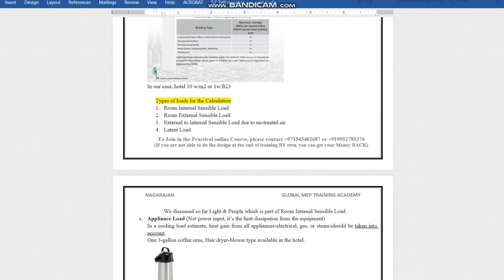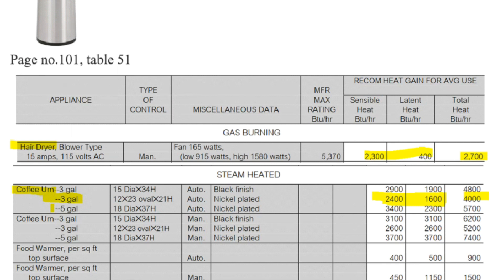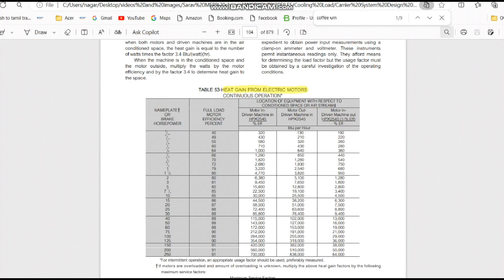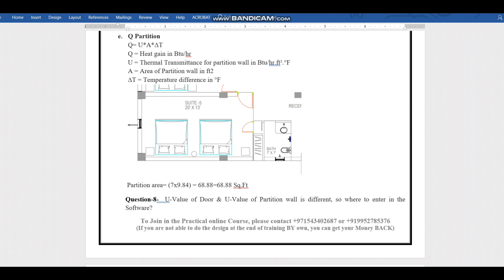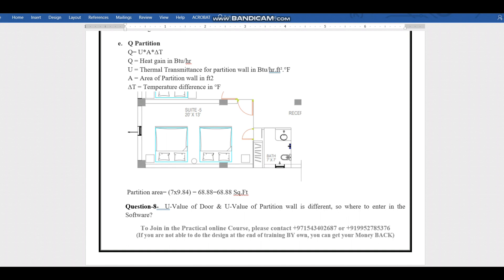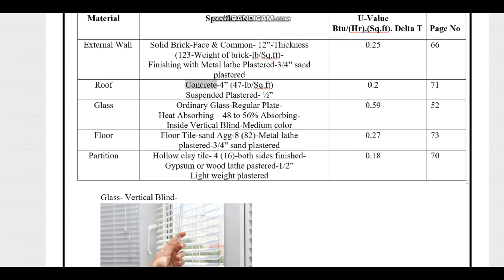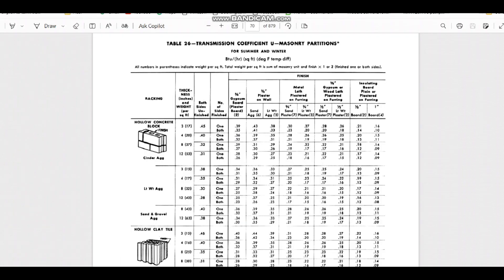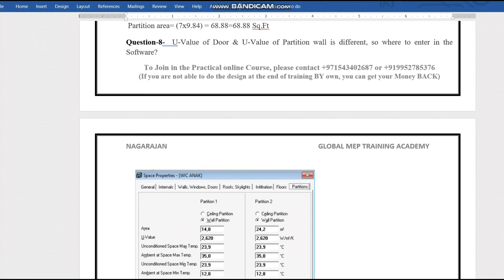Part-3-HVAC Manual Cooling Load Calculation with Practical Example, Design Ideas & Issues